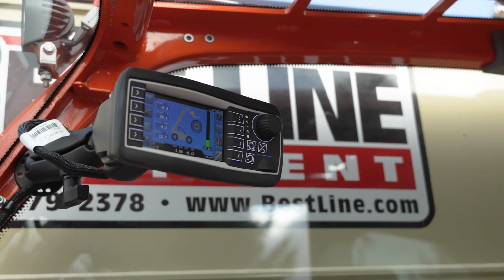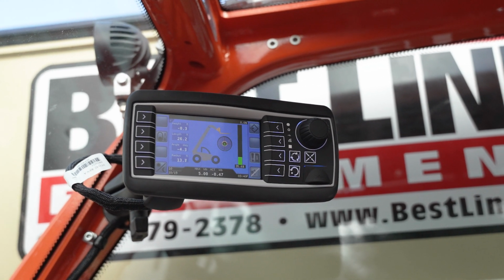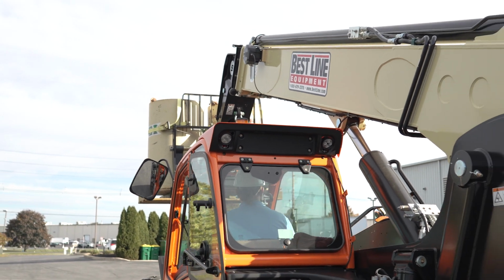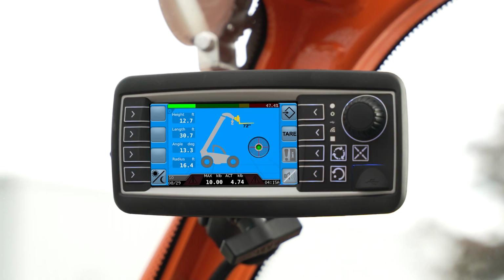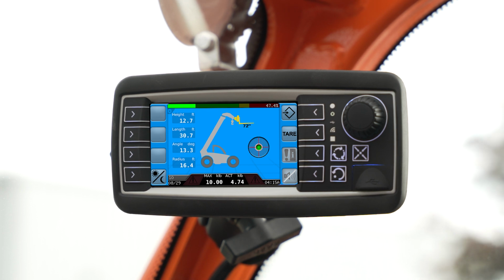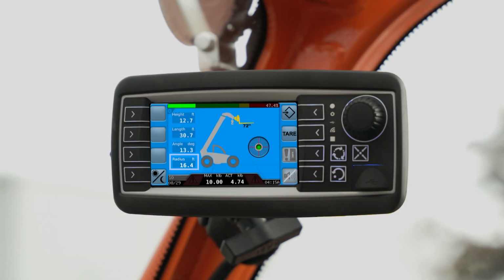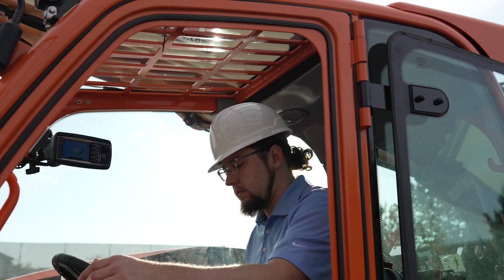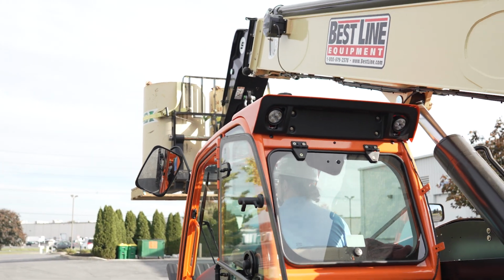Component overview of the qSCALE I2 TH Rated Capacity Indicator (RCI) System for Telehandlers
The qSCALE I2 TH rated capacity indicator (RCI) system is suitable for both OEM and aftermarket telehandler applications. With this video, you will get an overview of the components used in the system.

qSCALE I2 TH system features a 4.3” color graphic display that provides the operator with actual and allowable load, boom length, boom angle, load radius & height. The system includes a cable reel for measuring the length and angle of the boom and pressure sensors that measure the hydraulic pressure in the cylinders. If a longitudinal load moment indicator or limiter is required, the rear axle sensor can be added to measure the strain on the rear axle. The gSENS WGX sensor can be added to indicate the tilt of the chassis.  The system upgrades to a rated capacity limiter (RCL) by adding the cSCALE DIO module to lockout the machine in the event of an overload.

The RCI system reduces operator error and enables the machine owner to maximize the machines lifting capacity. This ensures that the machine isn't overworked and the operator isn’t lifting loads that they shouldn't be.
With the addition of the rear axle sensor, the system also reduces the risk of accidents from tipping and increases the operators stability awareness of the machine.